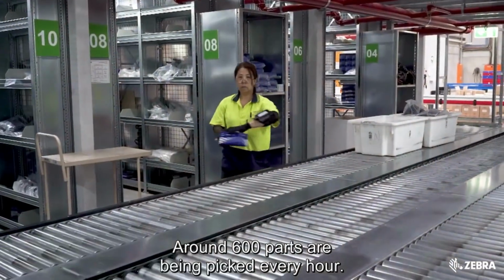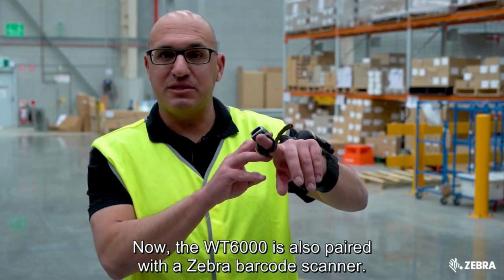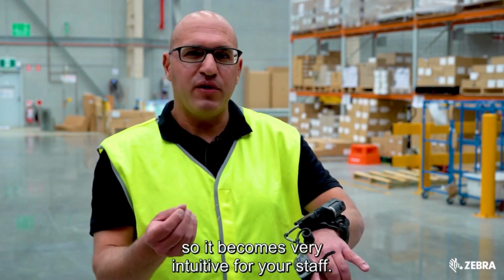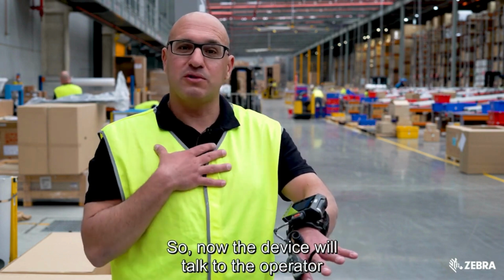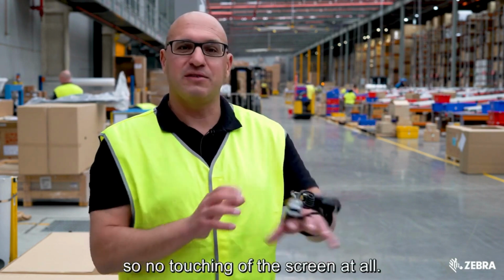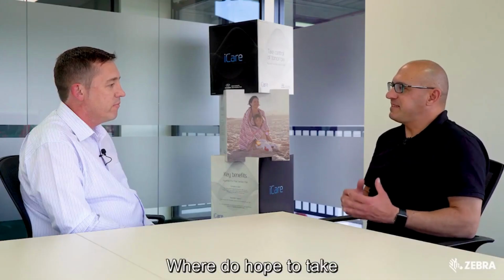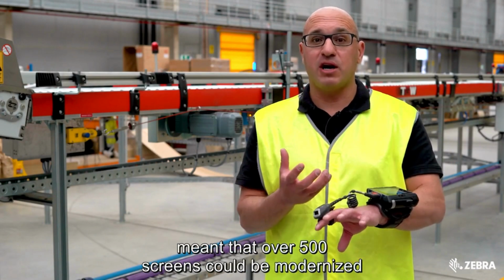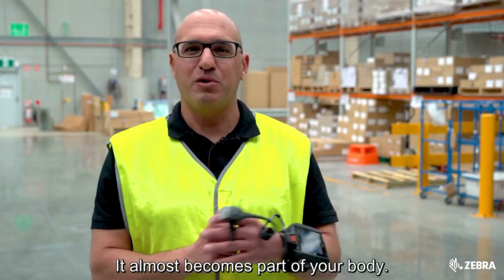Terminal Purtabil Zebra WT6300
Computerul purtabil WT6300 oferă noi funcții care duc productivitatea și acuratețea comenzilor la următorul nivel, dând puterea selecționatorilor și sortatorilor să facă față cu ușurință cererii mari a exploziei comenzilor de comerț electronic.

📞 08008-AUTOID
🥇 Partener de încredere